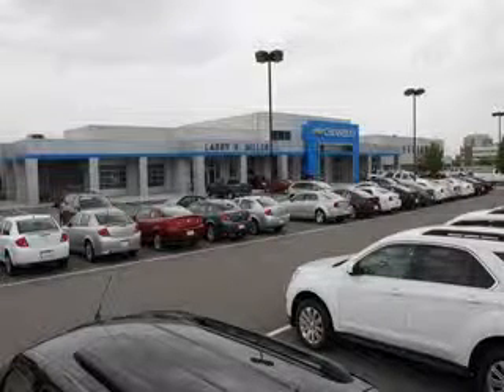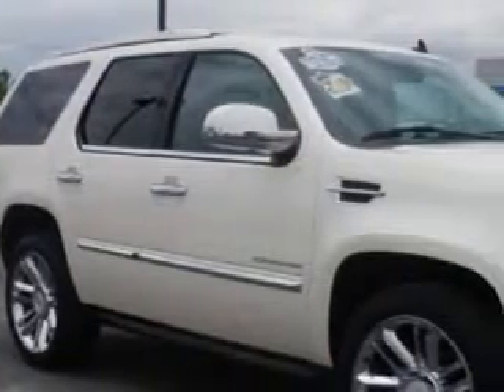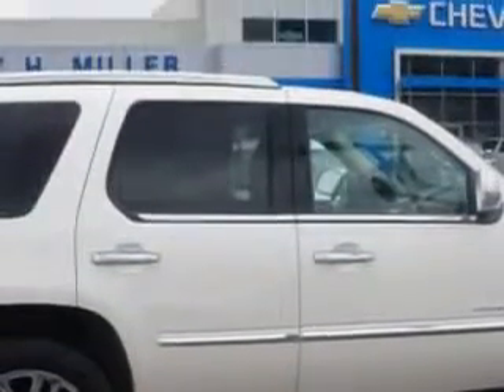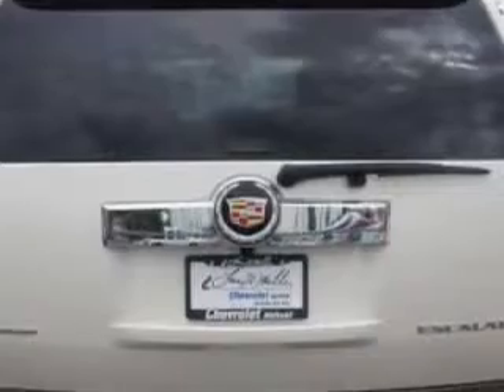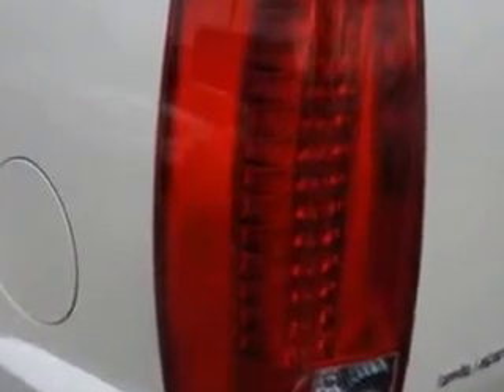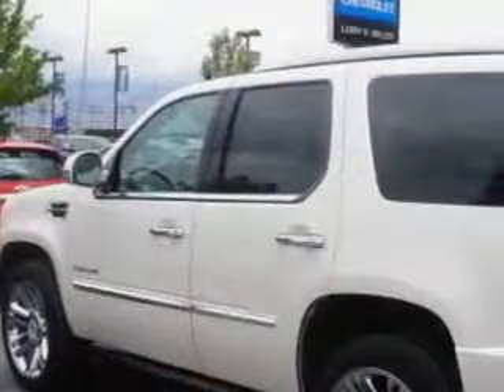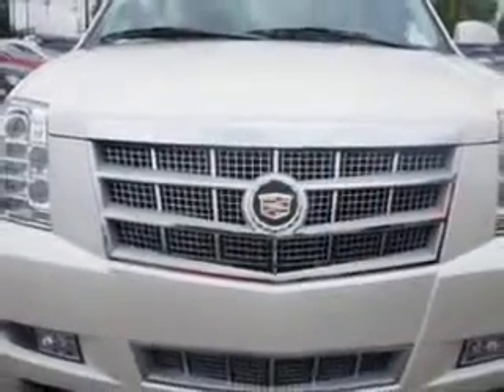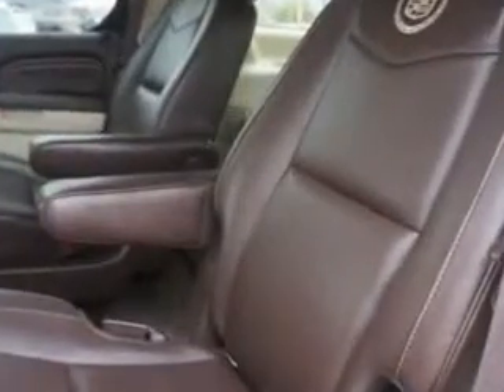2014 Cadillac Escalade Larry H. Miller Chevrolet of Murray Murray, UT 84107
Cadillac Escalade At Larry H. Miller Chevrolet of Murray, we know you are looking for a vehicle to solve everyday task. Whether loading the kids soccer equipment or having a night out with your friends. You will have the room you need making those everyday task an ease to accomplish. Check out this  White   Cadillac Escalade SUV AWD, equipped with an 8 Cylinder engine and an automatic transmission.
MILES: 20,539
VIN:1GYS4DEF6ER100019

5500 South State ST.